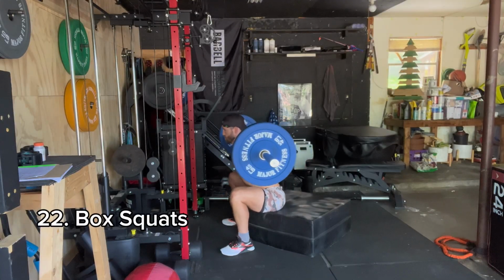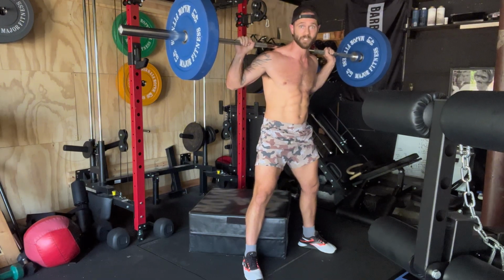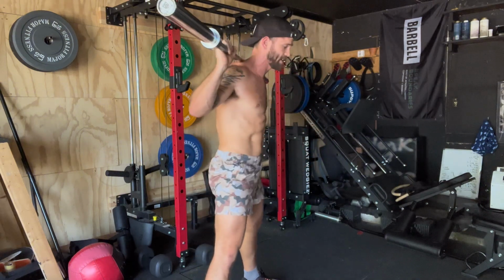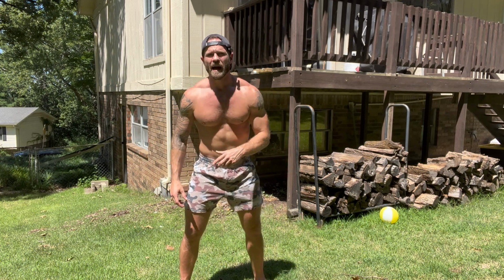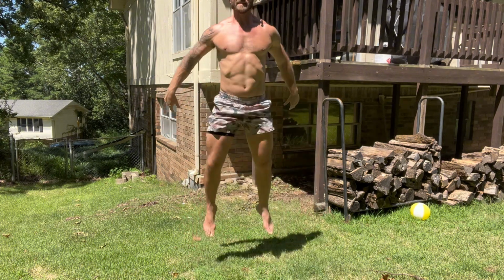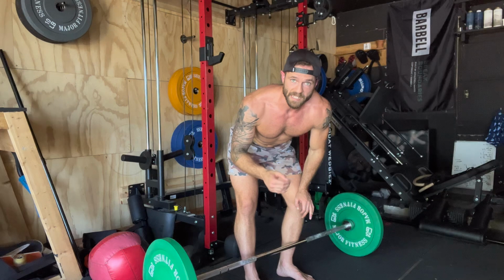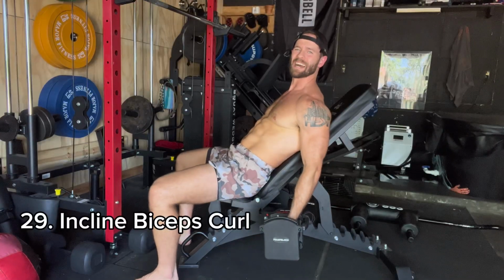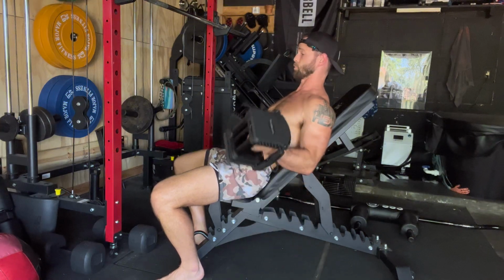Top 50 Exercises for Dads to Get Fit | Episode 3: 21-30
Welcome to Episode 3 of my "50 Exercises for Dads to Get Fit" series! In this episode, we explore the next 10 fundamental exercises every dad should incorporate into their fitness routine. Level up your strength and fitness with:

Pull-Ups
Box Squats
Good Mornings
Plyometric Push-Ups
Split Jumps
Squat Jumps
Bent Rows
Farmer's Carry
Incline Bicep Curls
Triceps Push-Downs

These exercises are perfect for busy dads aiming to maximize their workout efficiency and get stacked, jacked, and succulent.